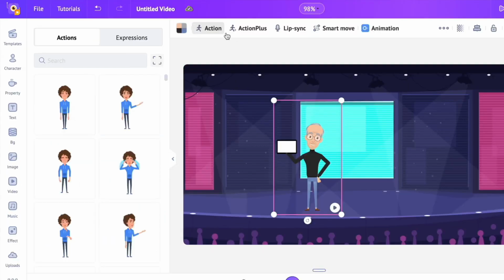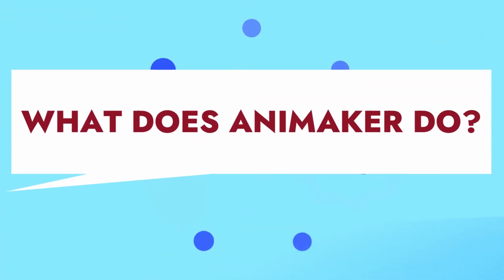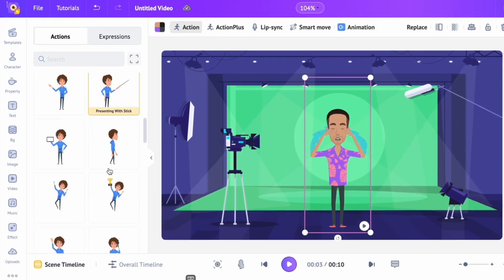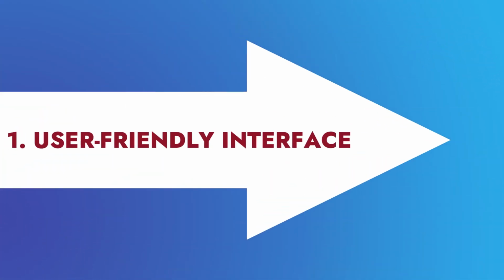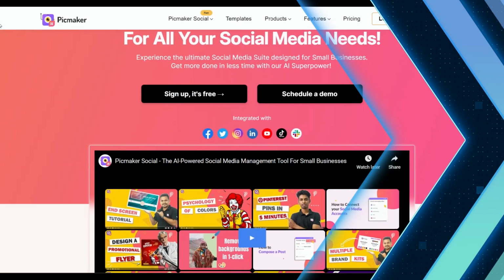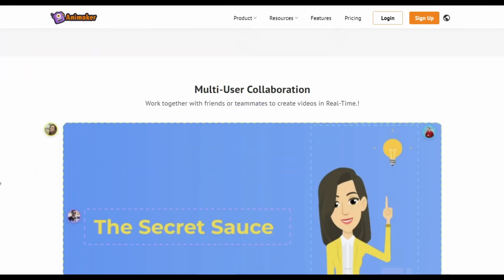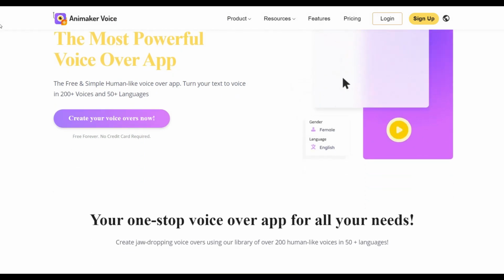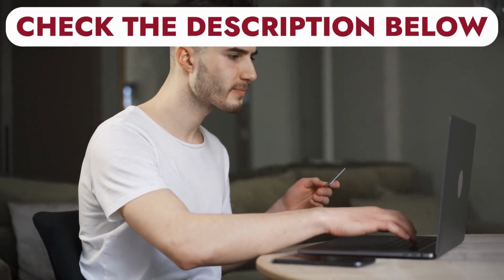Animaker Review 2025: Is It the Best Whiteboard Animation Tool For High Quality Explainer Videos?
Animaker is a sophisticated and easy-to-use online platform that allows individuals and organizations to quickly produce professional-quality animated movies, presentations, and graphics. Animaker, which debuted in 2014, has swiftly become a popular tool among a diverse variety of users, including content makers, marketers, educators, and entrepreneurs.

Compared to hiring expert animators or purchasing expensive animation software, Animaker provides a low-cost solution for creating visually appealing content, making it affordable to individuals and small enterprises.
Animated films and images generated with Animaker have been shown to hold viewers' interest and boost engagement, making them an effective tool for content marketing, education, and other forms of communication.

Animaker is a comprehensive and user-friendly platform that allows individuals and organizations to quickly and easily create high-quality animated videos, presentations, and graphics. Its numerous features, customization possibilities, and collaboration capabilities make it an invaluable tool for a variety of creative and communication tasks.